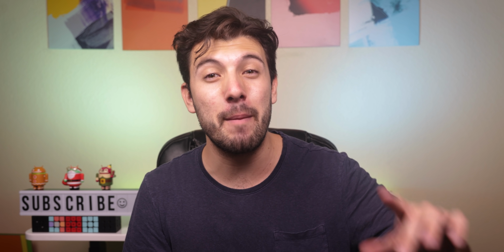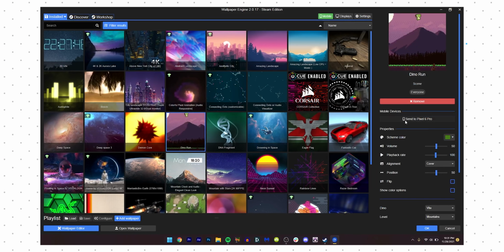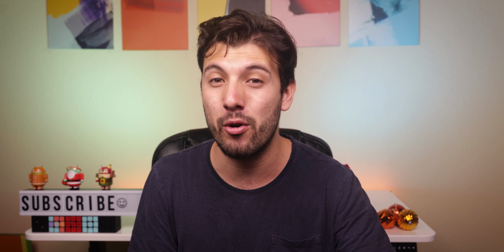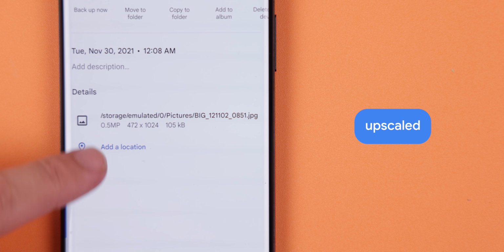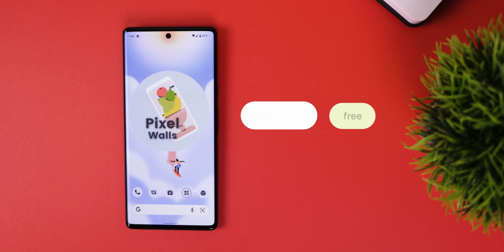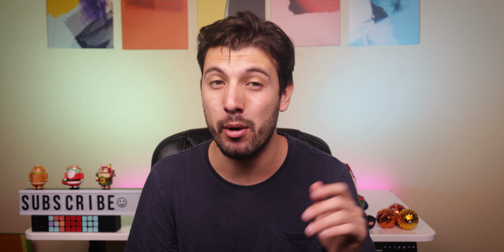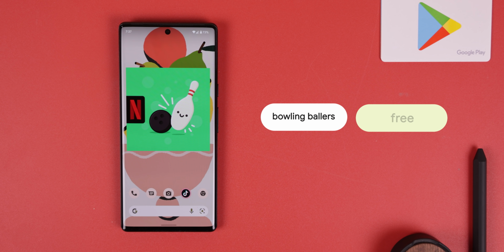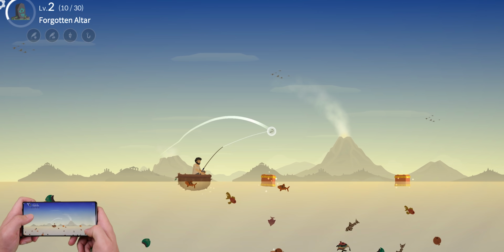Best Android Apps - December 2021!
▣ Today Weather

(ᕗ ಠ益ರೃ)ᕗ ┬━┬ ▏ Game Section ▏ヽ(`▭´)ﾉ ┻━┻

Video Hosted by Facundo Holzmeister
Video Edited by Katrya Bremer
Timestamps
0:00 SpotiFlyer
0:58 Wallpaper Engine
2:18 Privacy Dashboard
3:05 Upscaler
4:00 Today Weather & 1Gallery
5:40 Pixel Wallpapers
6:25 Panels
7:33 Rocket League Sideswipe
8:32 Bowling Ballers
9:22 Casting Away
10:09 moncage